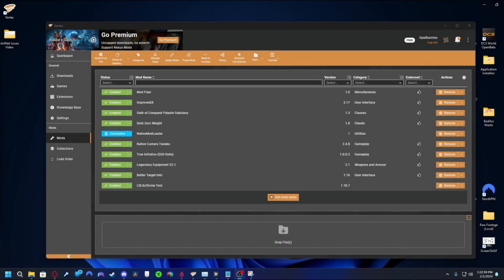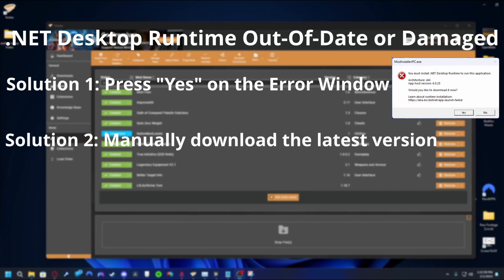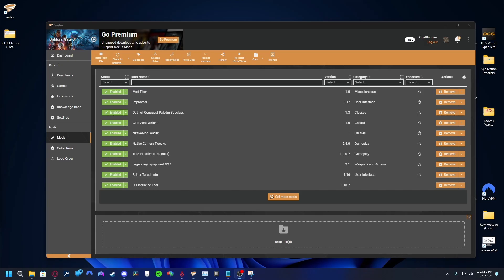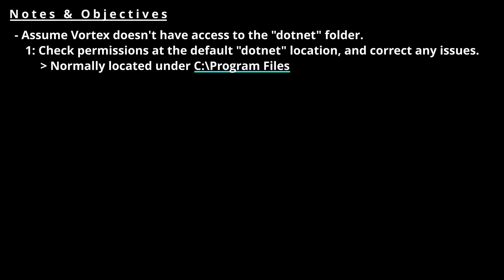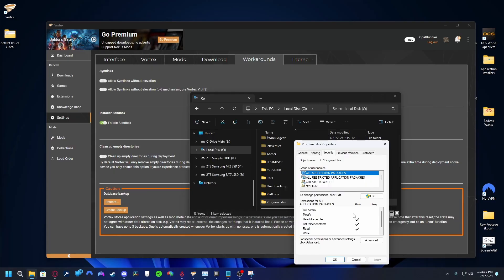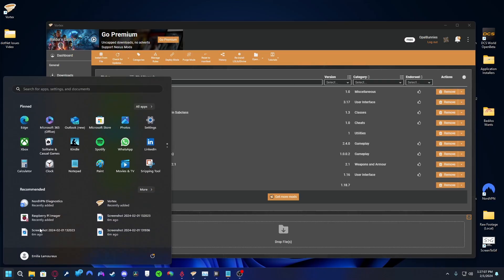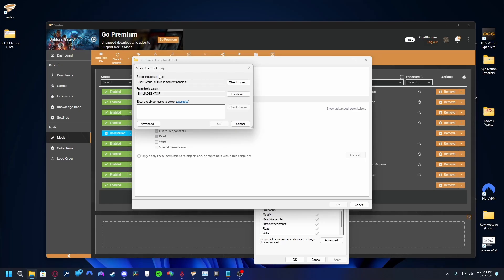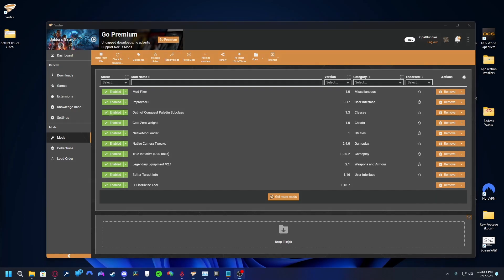Vortex Mods Not Installing - "You must install .NET Desktop Runtime to run this application." SOLVED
In this video, I'll be walking you through fixing a common error encountered with NexusMod's Vortex Mod Manager that appears to stem from incorrect folder permissions.

Command Prompt commands:
icacls.exe "c:\Program Files" /grant "*S-1-15-2-1:(oi)(ci)(rx)"
icacls.exe "c:\Program Files" /grant "*S-1-15-2-2:(oi)(ci)(rx)"